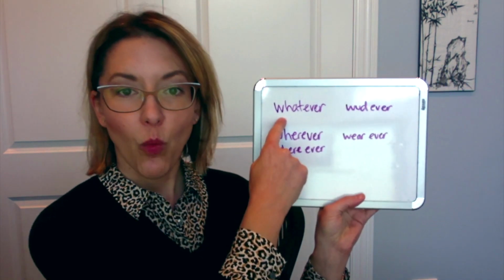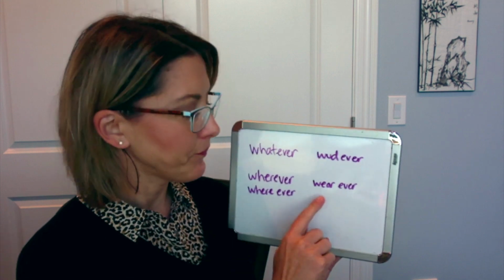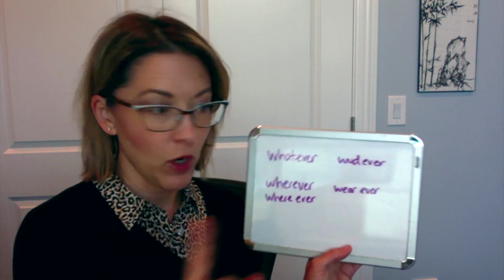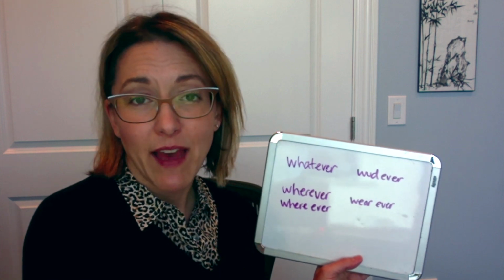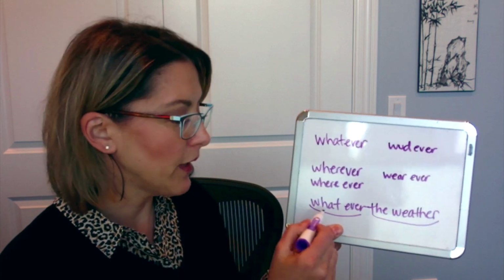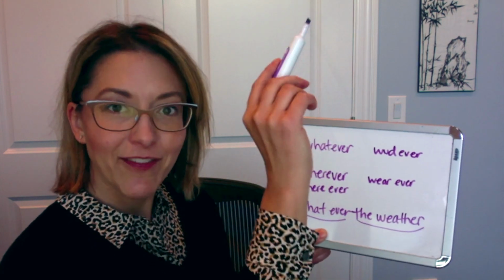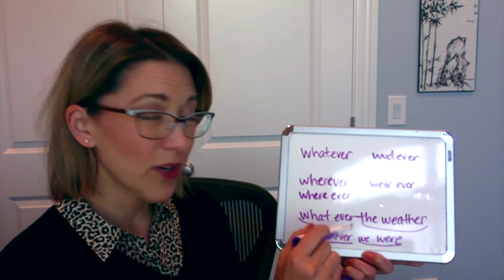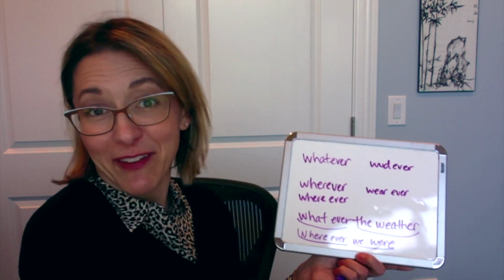How to Pronounce What Ever & Where Ever - English Pronunciation Linking Lesson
Learn Linking to improve your English intonation and how to pronounce What Ever & Where Ever.  Join Jennifer Tarle from Tarle Speech and Language as she guides you through a quick pronunciation lesson with quick tips to have you sounding clearer in no time.  Improve your accent and speak clearly with this ESL English pronunciation lesson.    Learn how to pronounce English words correctly to reduce your accent, gain confidence, and speak clearly today!